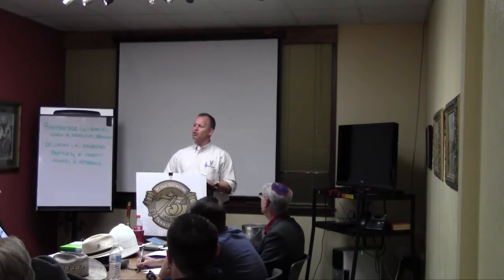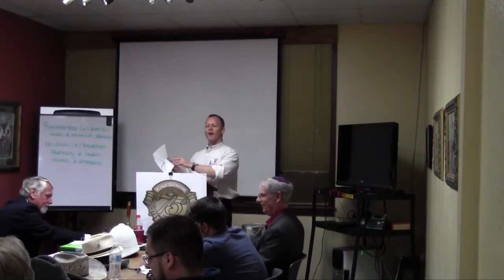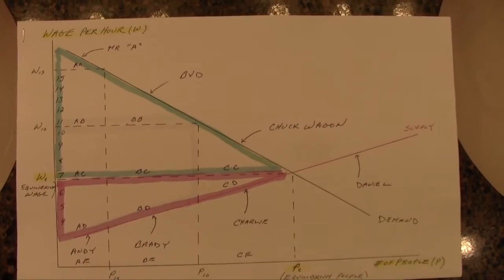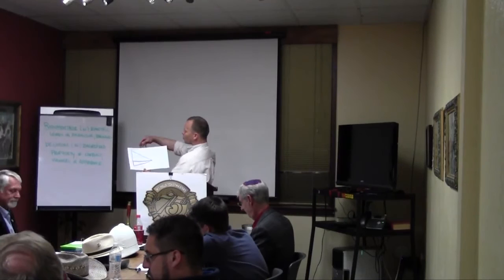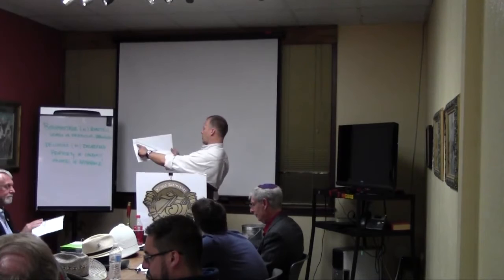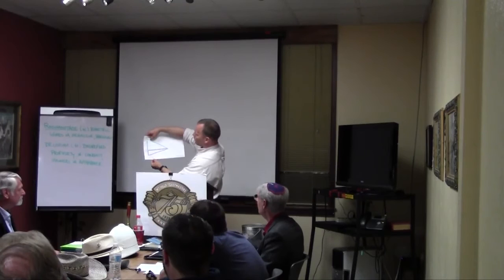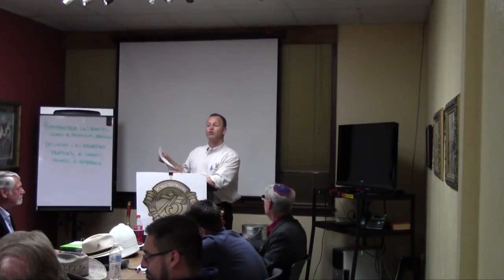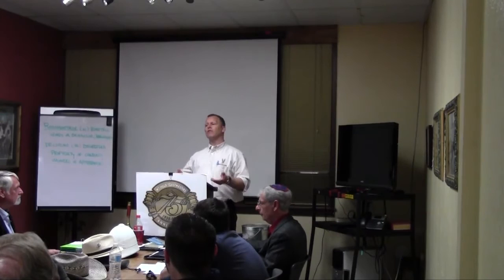Erik Wiese Adam Smith vs $15 per Hour Minimum Wage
Why is a $15 per hour minimum wage such a lousy idea?